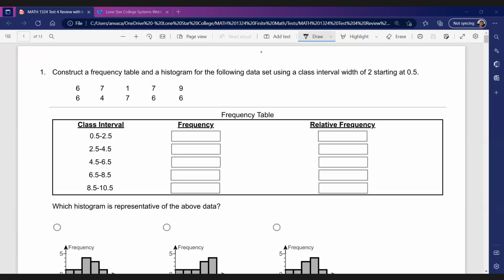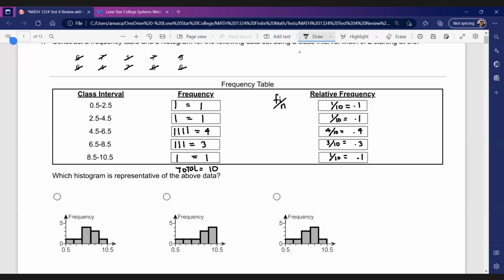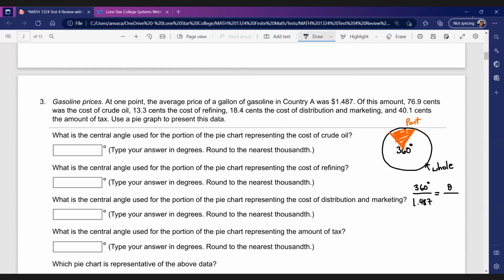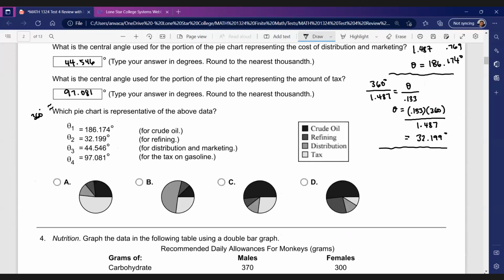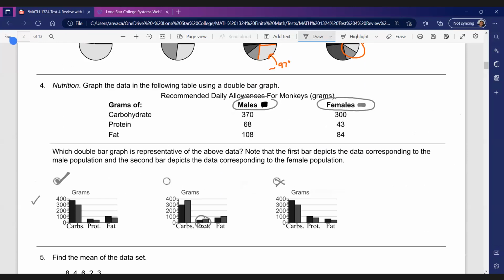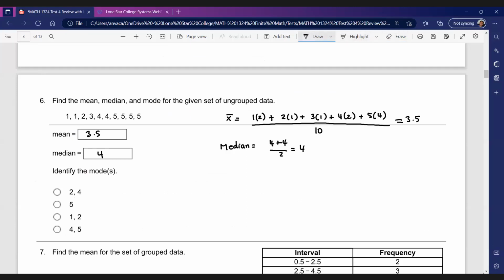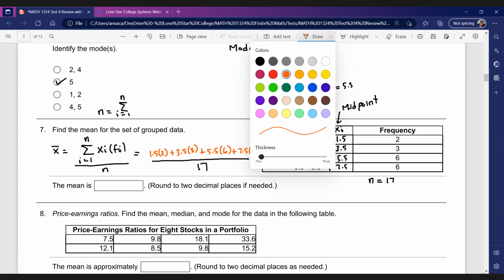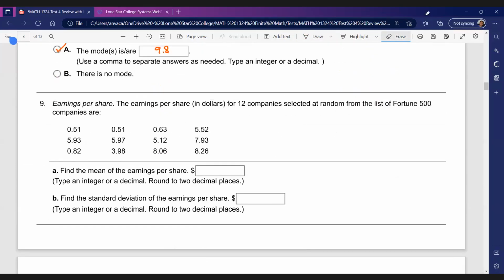MATH 1324 Chapter 10 Test Review Part 1